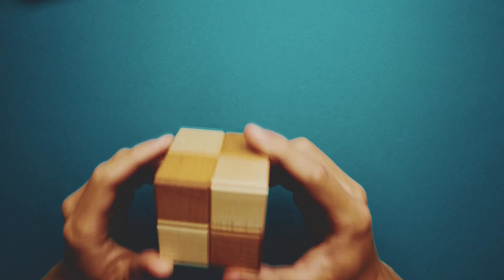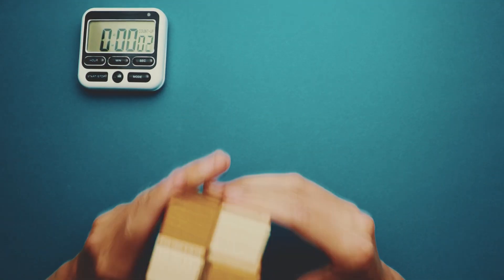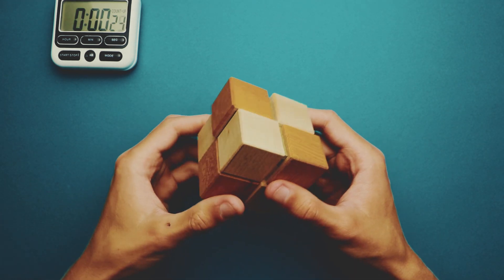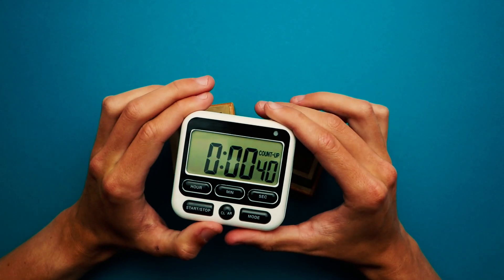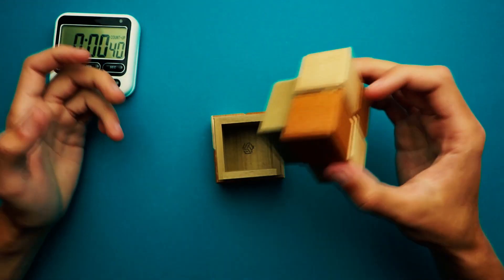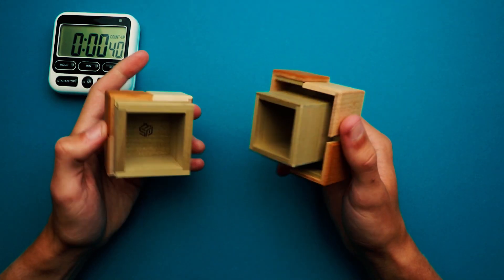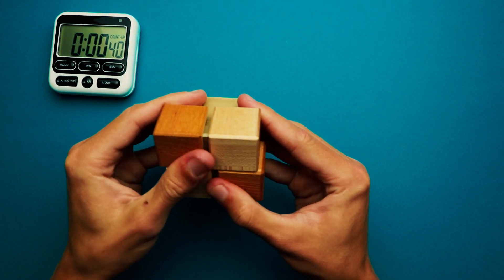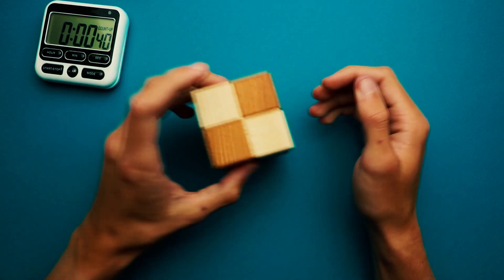Small Japanese Puzzle Box REVISITED!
NO MERCY

Solving the Japanese Karakuri Cube Box 1